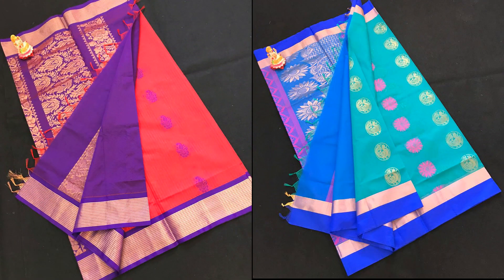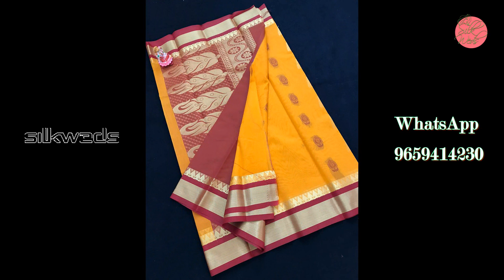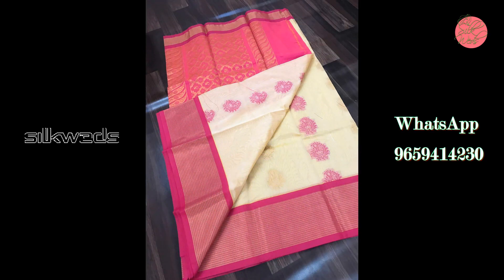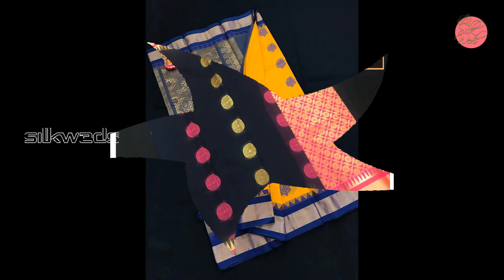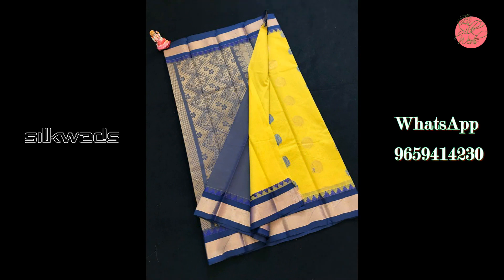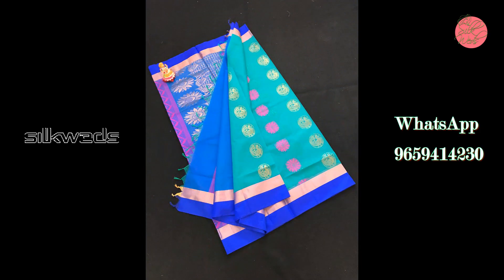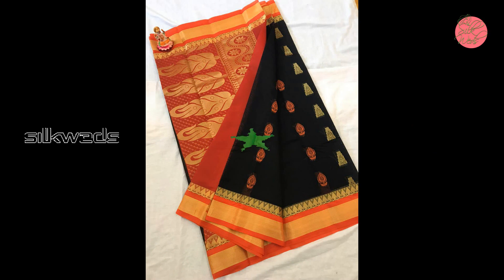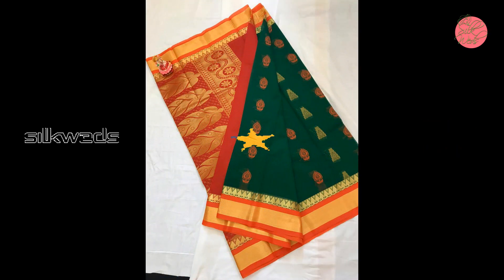Handloom Saree | Kuppadam Sarees | Cotton Silk Saree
In this video I have presented a collection of handloom saree. these sarees are the kuppadam sarees. These handloom sarees are the cotton silk sarees. Sarees online shopping is available in silkweds. kuppadam pattu sarees and uppada pattu sarees are the most elegant in their design and colors. These handloom saree of cotton silk sarees in kuppadam sarees are in rich look.